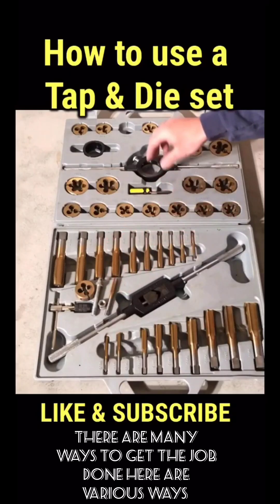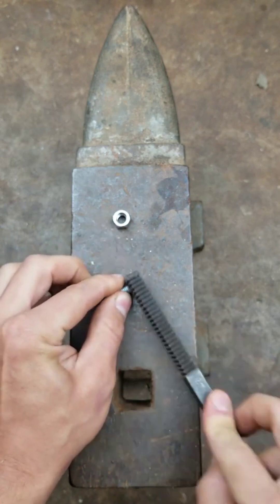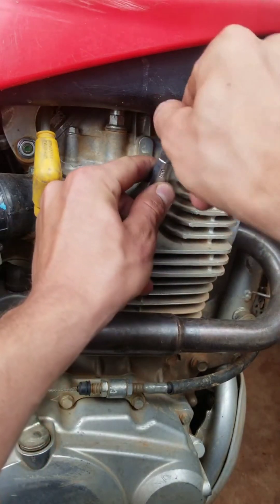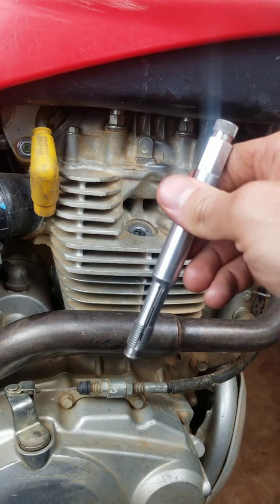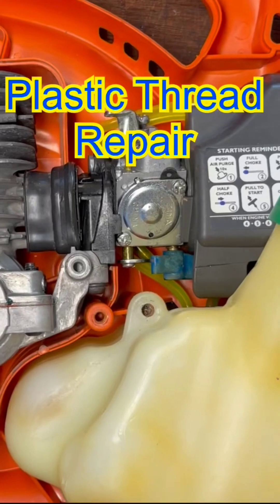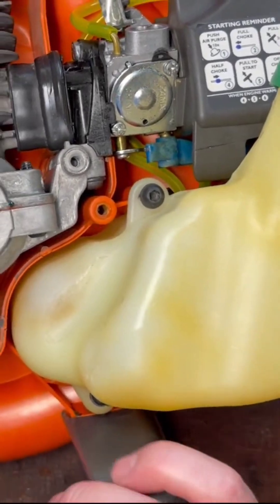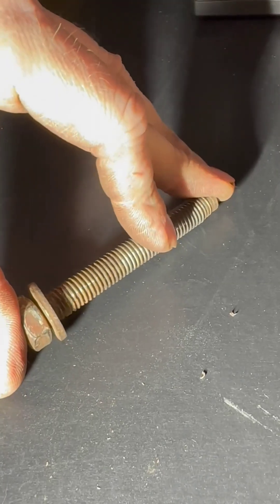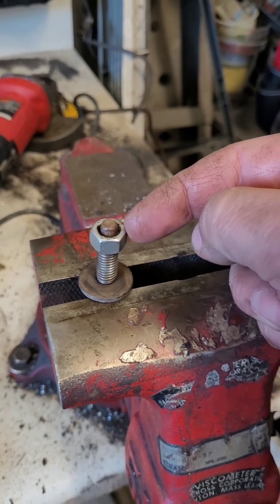Thread Repair Various Mechanical Types and Techniques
Various Mechanical Types Of Thread Repair and Tools used.